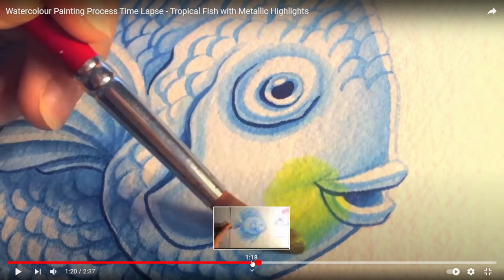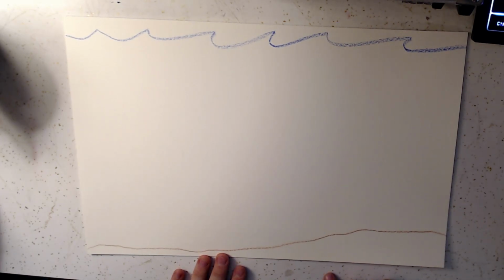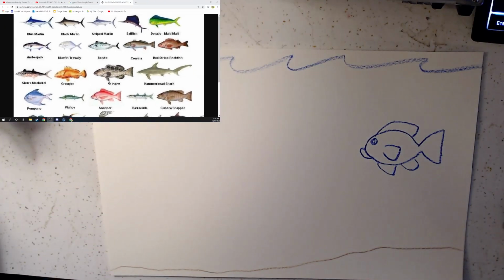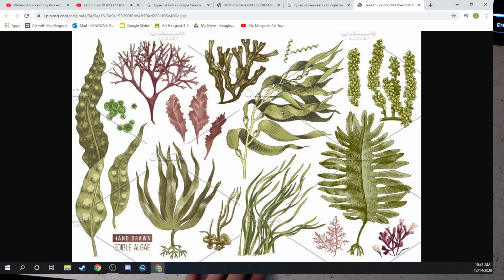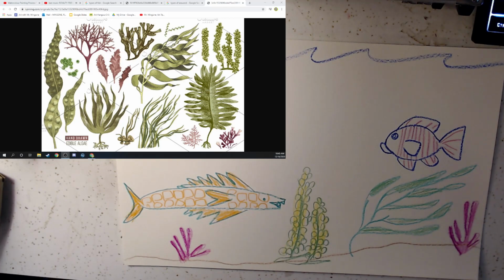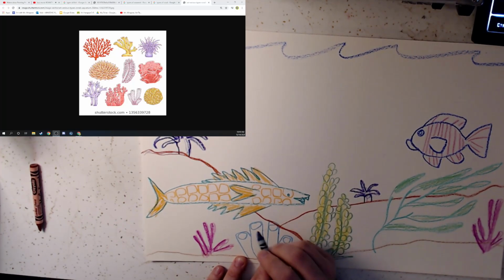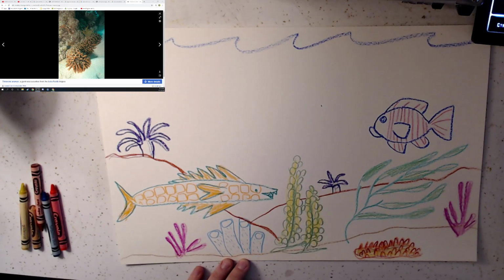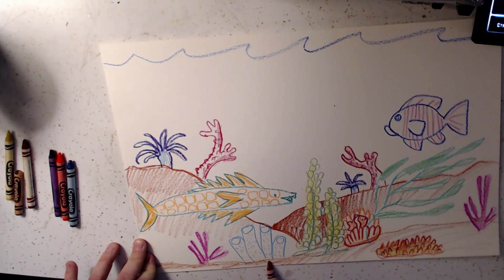Art lesson : Underwater Scene